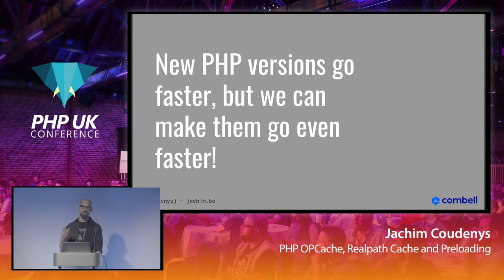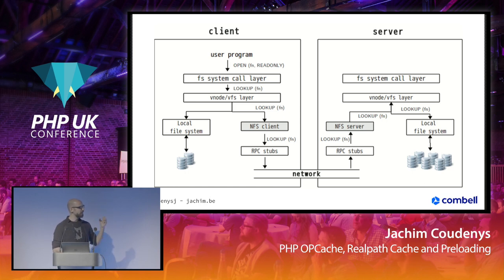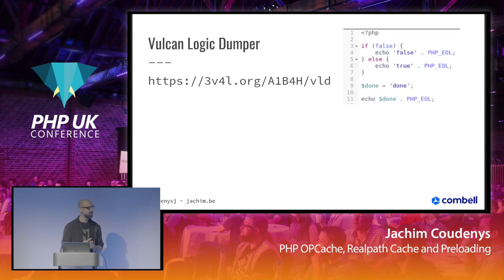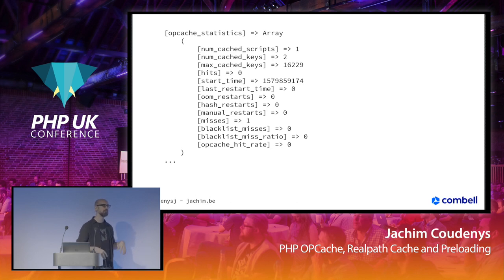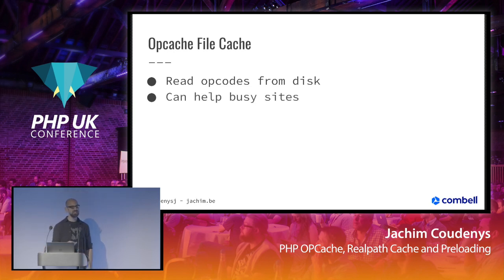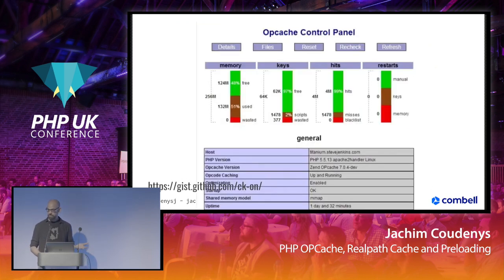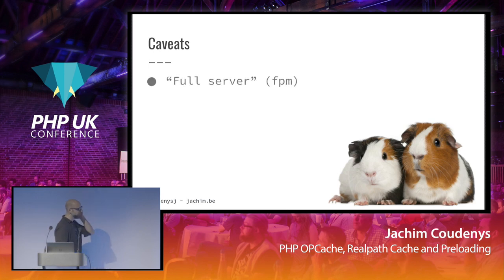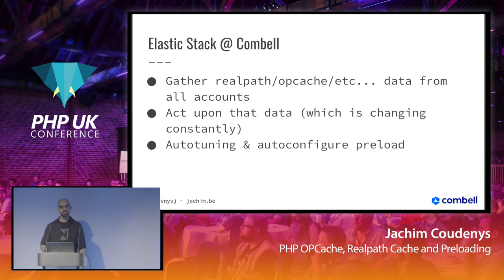PHP OPCache, Realpath Cache and Preloading - Jachim Coudenys - PHP UK 2020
Everybody wants quick applications. A lot of that speed can be gained by the way you write your software, but a big chunk has to do with the way PHP is configured.